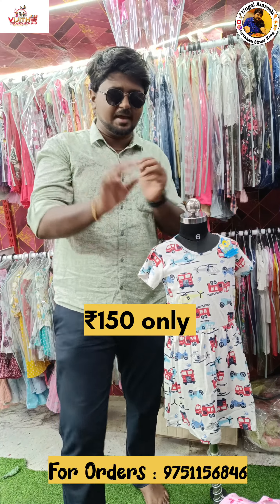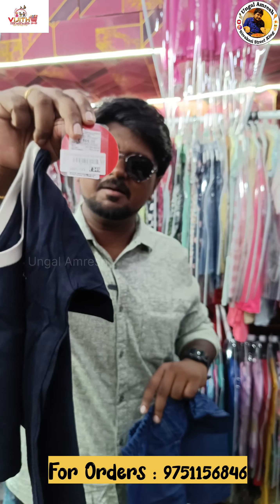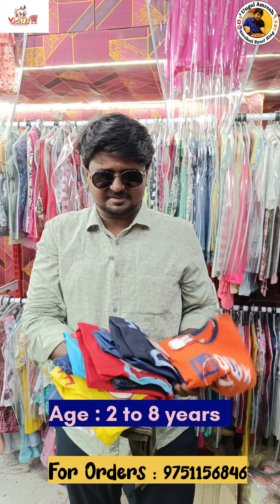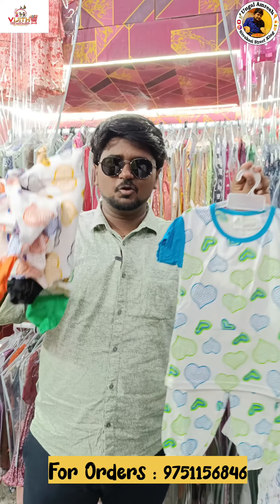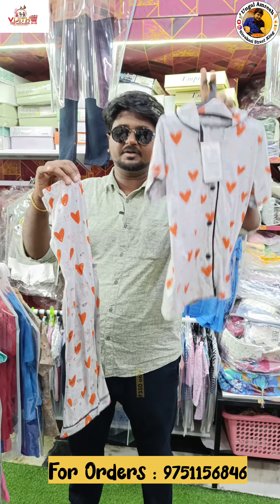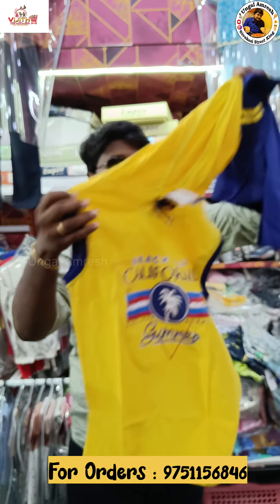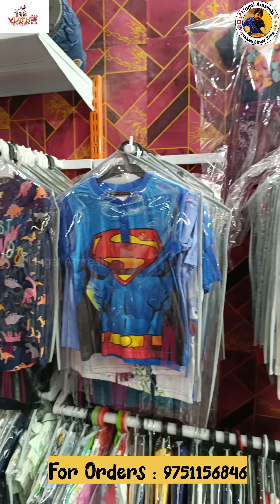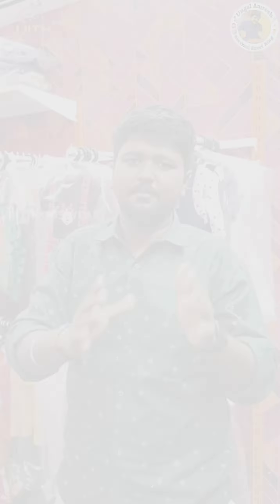Do not visit this Shop❌ 😉🤣..10 Dress Purchase panuvinga ✨Stock clearance sales offer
Do not visit this Shop❌

😉🤣..10 Dress Purchase panuvinga ✨
Stock clearance sales is going 💥@vijith_kids_wear_basket
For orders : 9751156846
Courier service available ✨